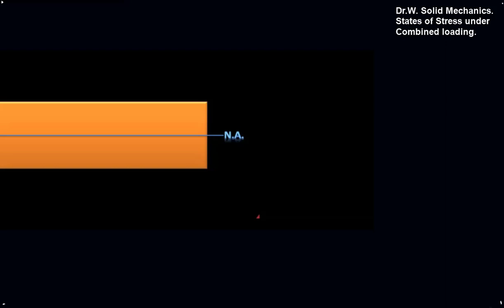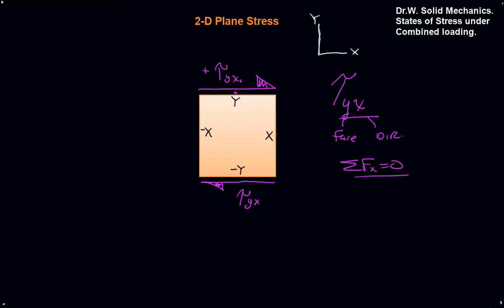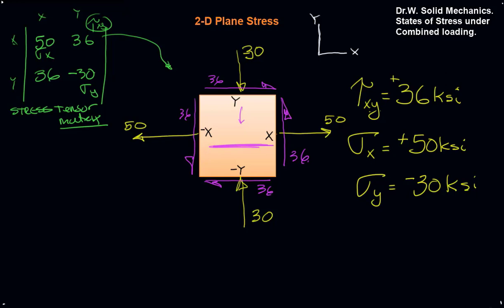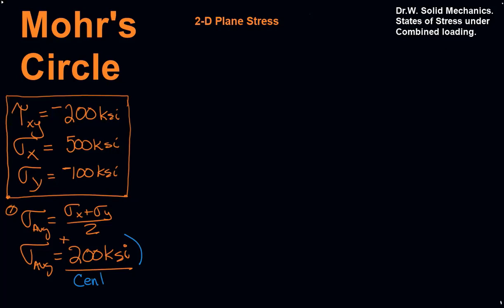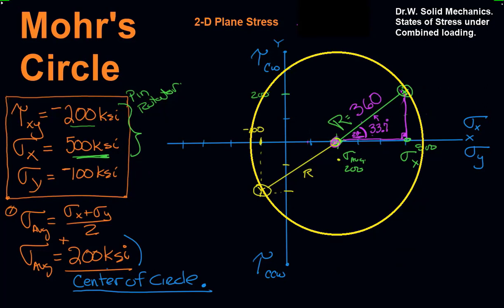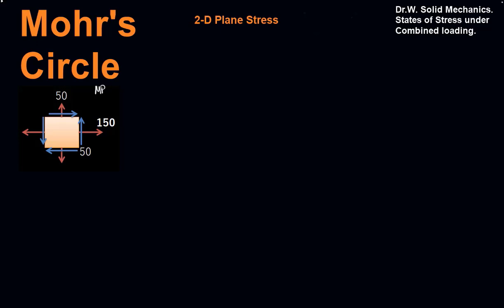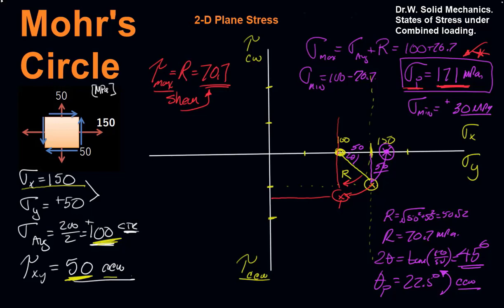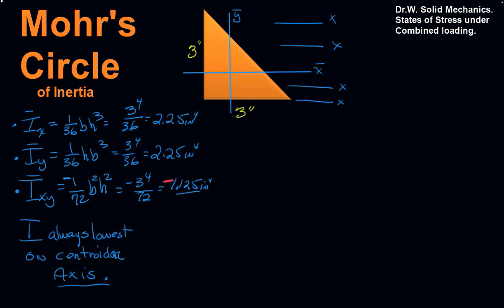Solid Mechanics. Using Mohr's Circle to find principal Stress and Inertia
Dr.W Solid Mechanics: Overview of Mohr's circle with applications finding Principal Stress and Principal Area Moments of Inertia.